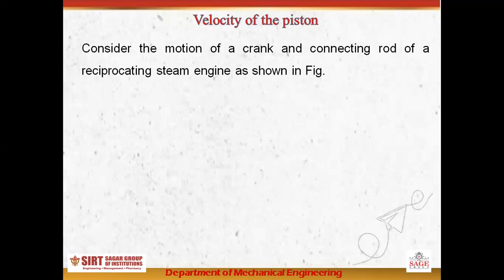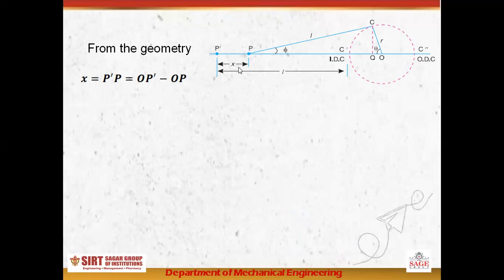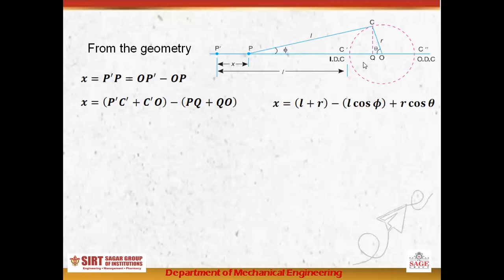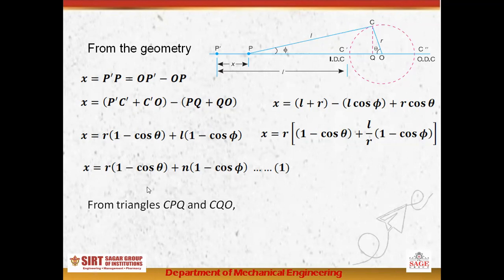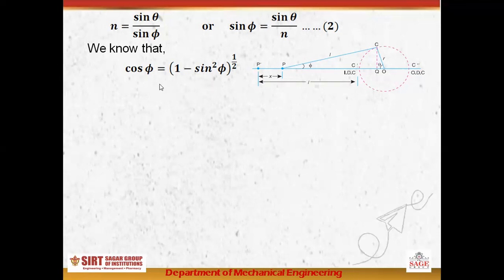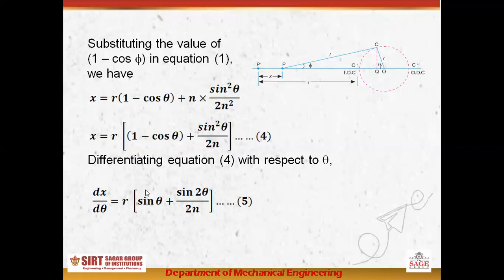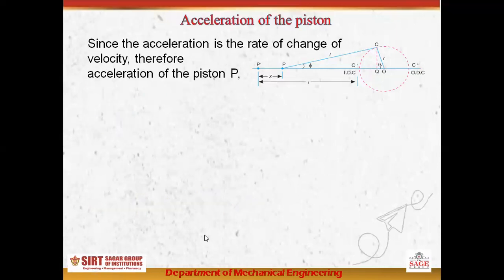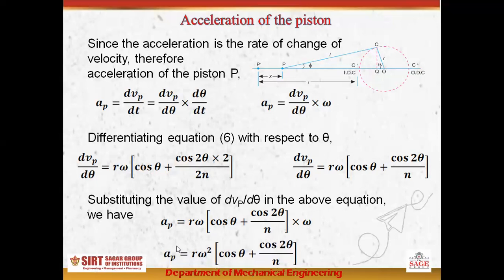Analytical Method for Velocity and Acceleration of the Piston by Dr. Dharmendra Tyagi